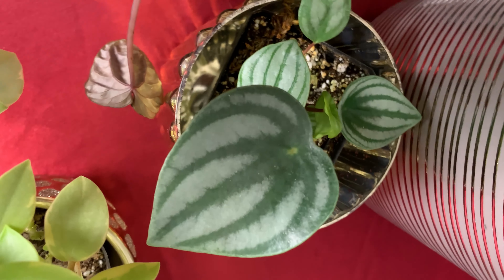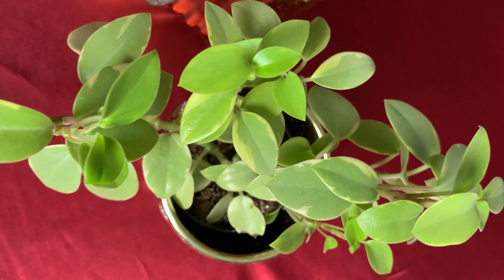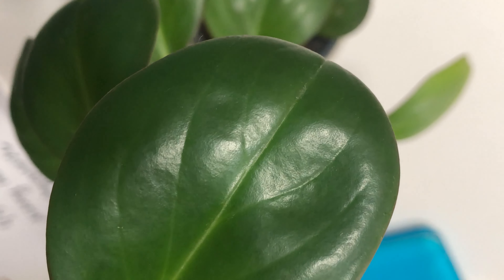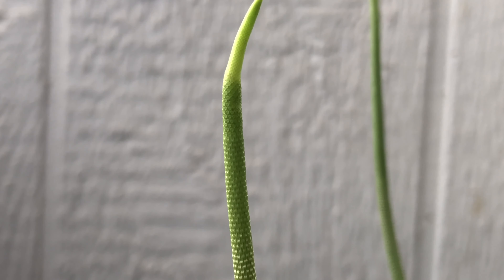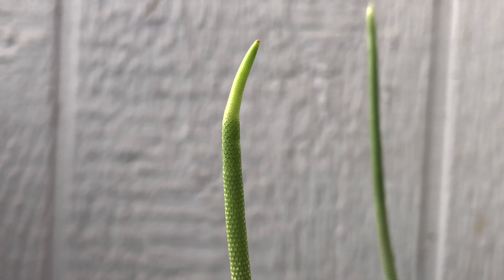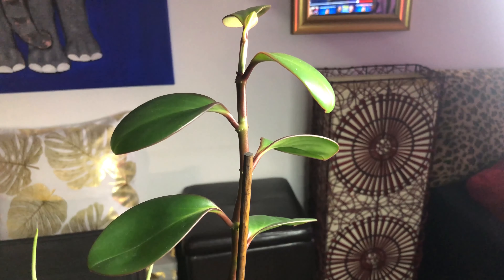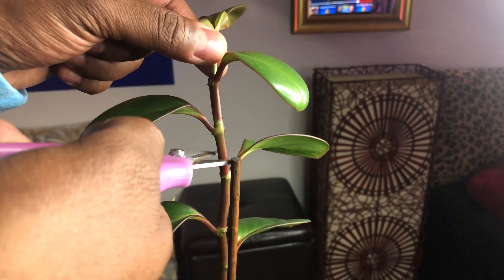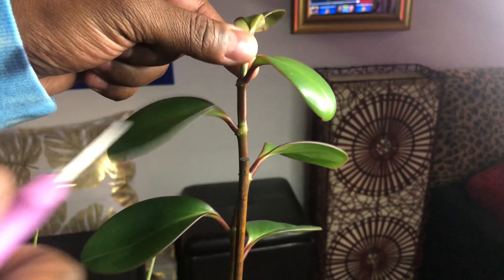The Easy Peperomia Care Guide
In this video we go over the very simple care instructions for peperomias! We also share some varieties from our own collection to give you a small glimpse of the diversity of this beautiful family of plants.

Shop Our Site: Phireandash.com